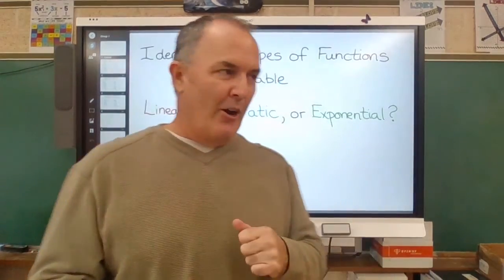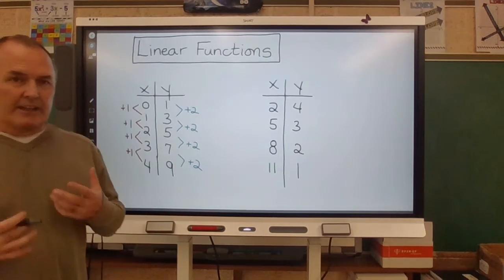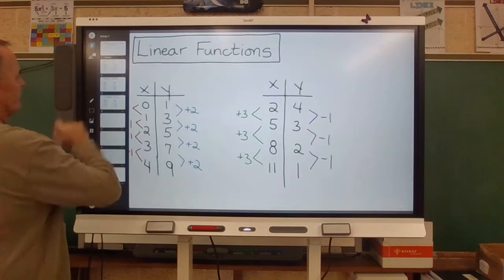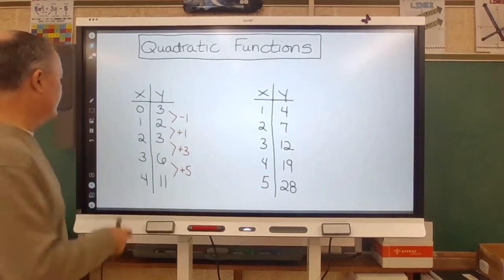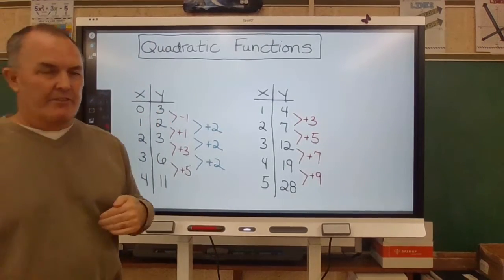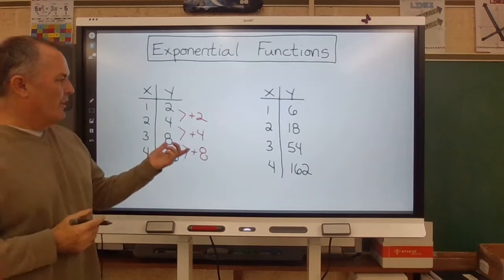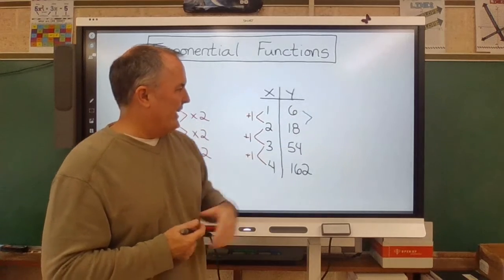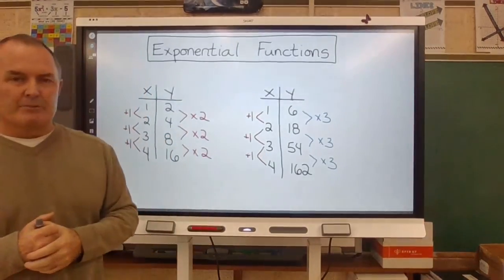Identifying Functions from a Table Linear, Quadratic, or Exponential